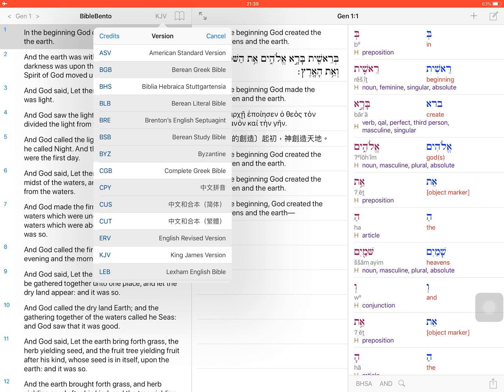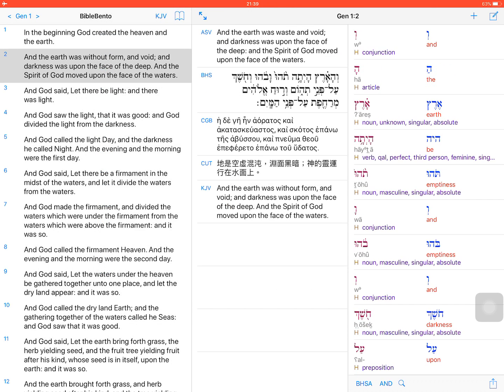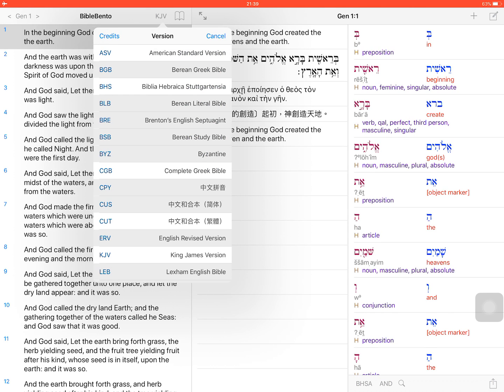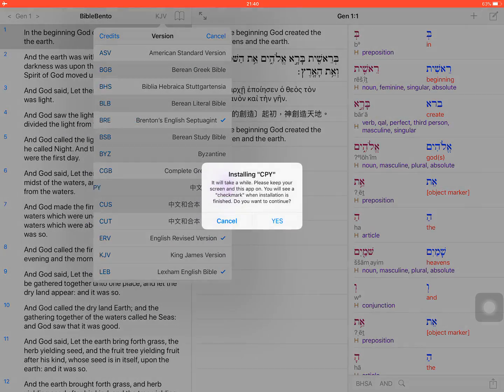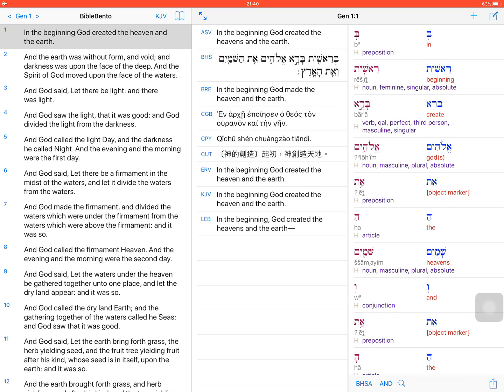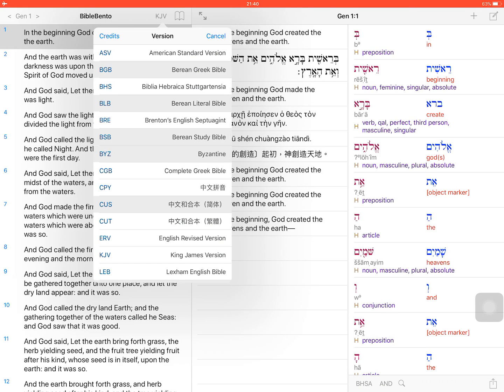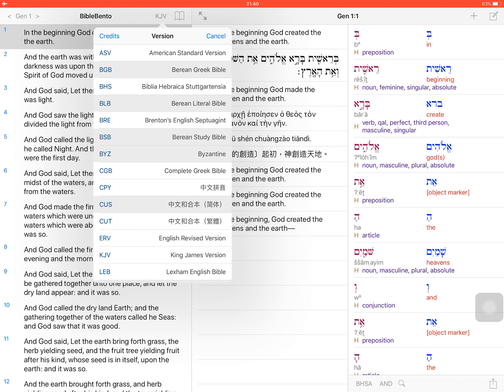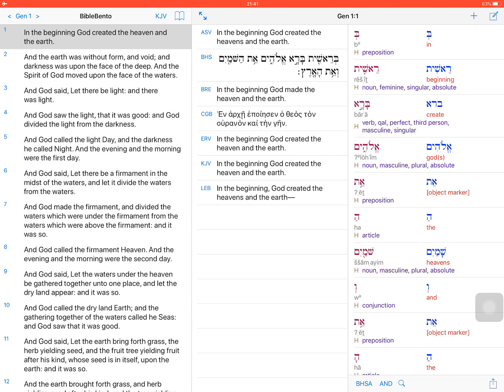iOS BibleBento - Verse Comparison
Installed bibles are added to verse comparison automatically.
There are options to remove installed version(s) from verse comparison.